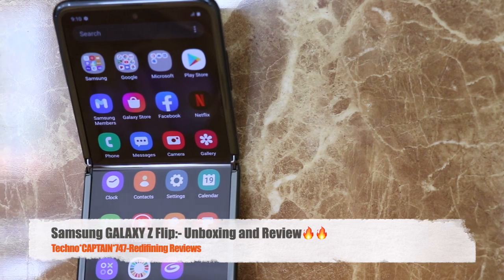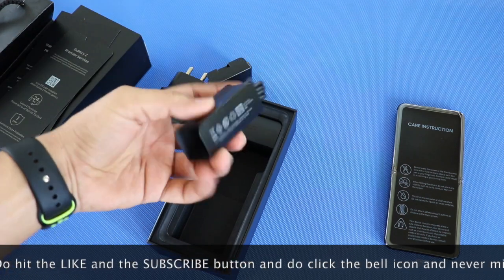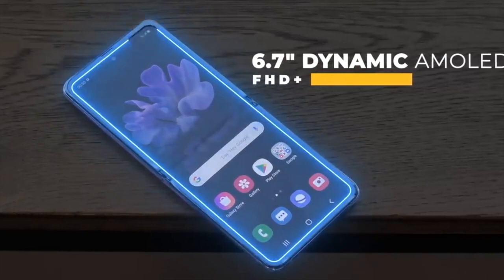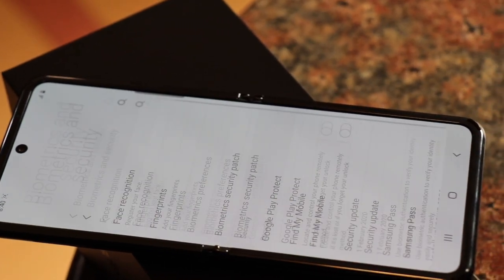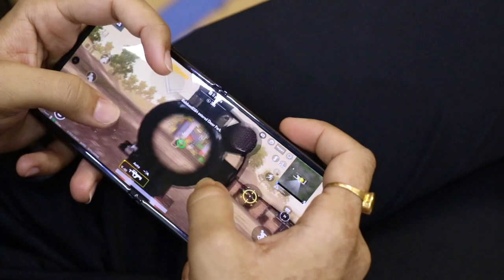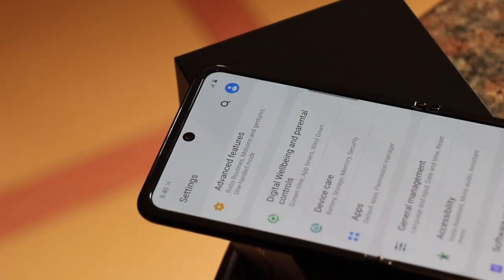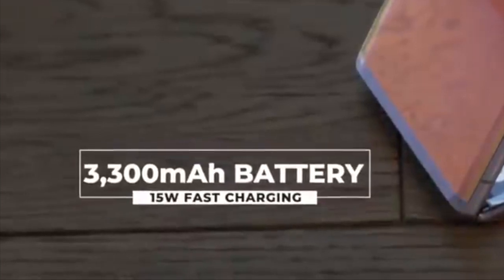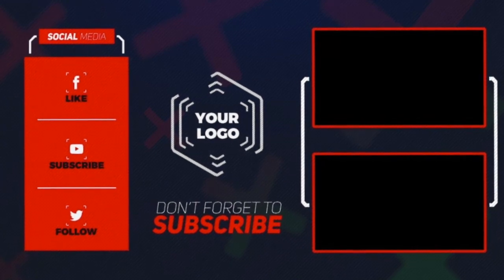Samsung GALAXY Z Flip:- Unboxing and Review🔥🔥|Techno*CAPTAIN*747- Redefining Reviews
This video is all about the new Samsung Galaxy Z Flip.
This phone has:-
12+12MP dual rear camera setup OIS (wide) 2PD F1.8 + (ultra wide) FF F2.2 | 10MP F2.4 front punch hole camera
17.01 centimeters (6.7-inch) HDR10+ dynamic AMOLED display with FHD+ resolution with 2636 x 1080 pixels resolution | Inner display 6.7 cover display - 1.05
Memory, Storage & SIM: 8GB RAM | 256GB internal memory | Dual SIM (nano+nano) dual-standby (4G+4G)
Android v10 operating system with 2.9GHz+2.4GHz+1.7GHz Snapdragon 855+ octa core processor
3300mAH lithium-ion battery (non-removable)
1 year manufacturer warranty for device and 6 months manufacturer warranty for in-box accessories including batteries from the date of purchase
Side Fingerprint Scanner, Face Recognition, Wireless Power Share, Dual Sim - Nano sim + eSim
Box also includes: Non-removable Battery Included, Earphones (Type C), Travel Adapter, USB Cable A To C, USB connector, Eject Pin, Clear View Cover User Manual